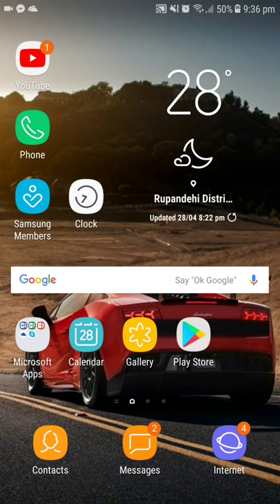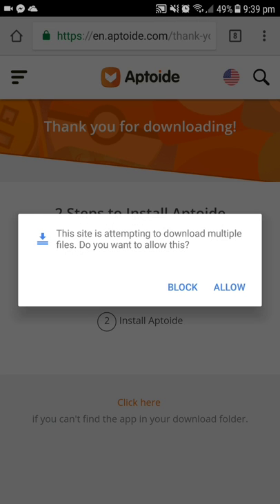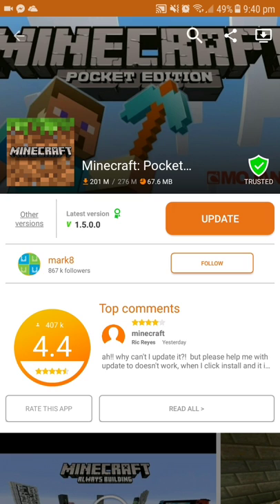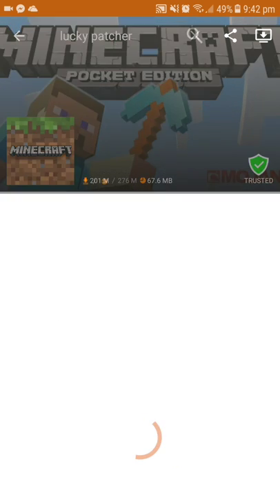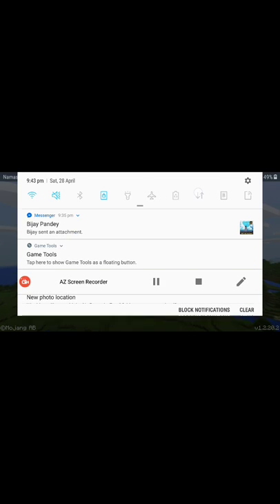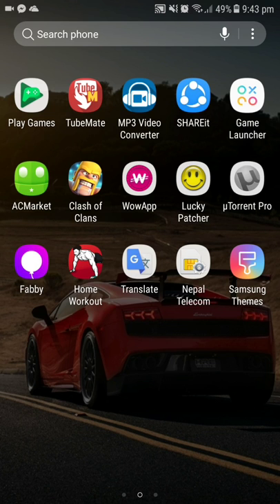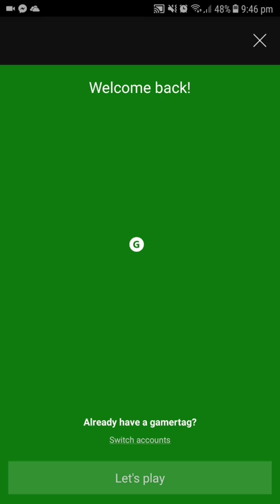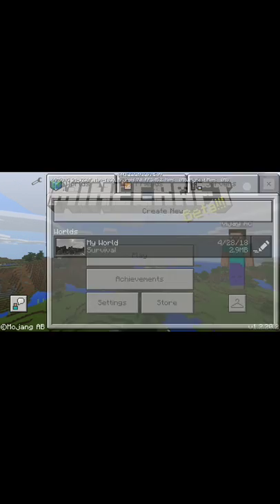How to download minecraft 1.5.0.1 for free + Xbox live sign in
Hello guys today ill show you an easy method to get minecraft 1.15.0.0 for free so to get strated go to

The following steps will be done in video